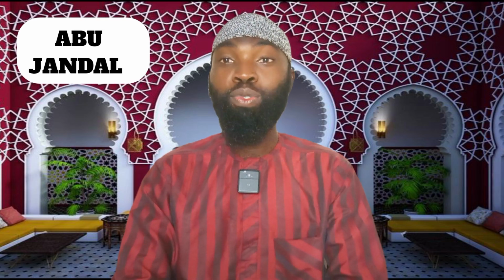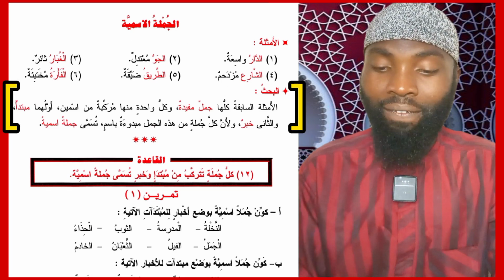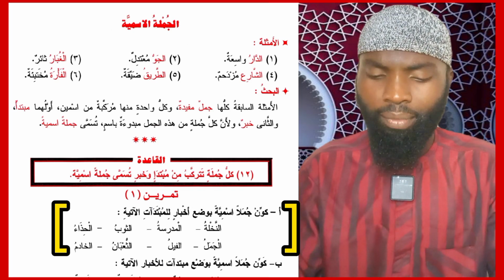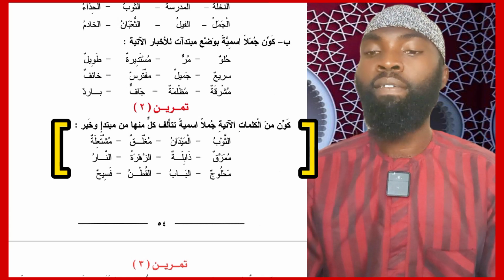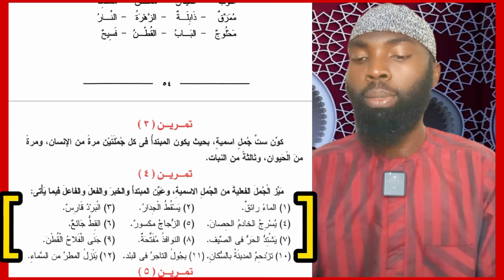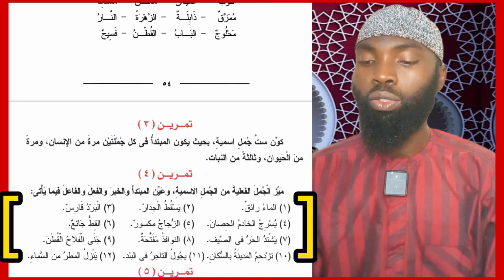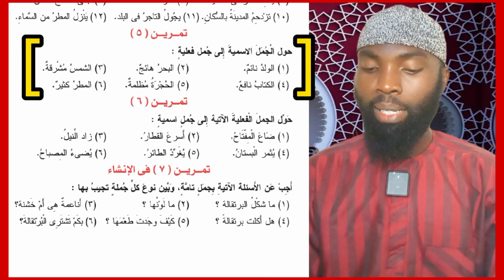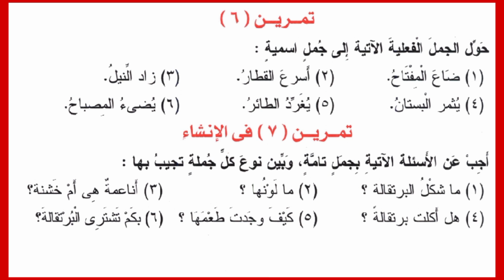Unlocking Arabic Grammar: Mastering الجملة الاسمية with النحو الواضح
Dive into the intricacies of Arabic grammar with our latest video! 📚 Join us as we explore الجملة الاسمية, the nominal sentence, using the comprehensive insights from the book النحو الواضح للمرحلة الابتدائية. 🌟 Whether you're a beginner or looking to refine your language skills, this tutorial is your key to understanding and constructing powerful Arabic sentences. 🗣️ Don't miss out on the linguistic adventure – hit play now and elevate your Arabic proficiency! 🚀